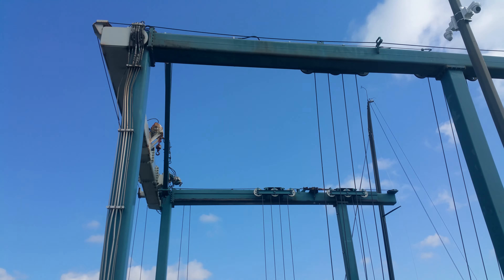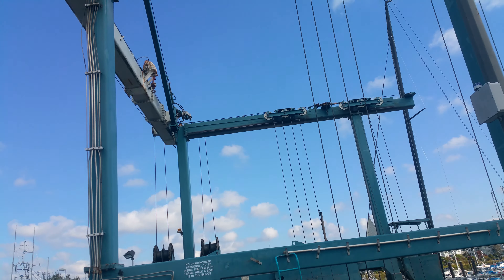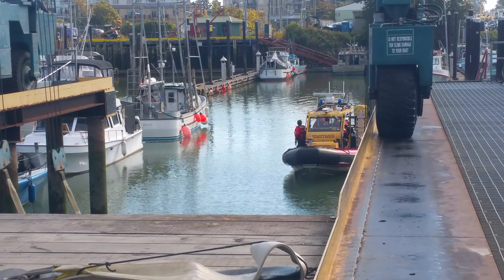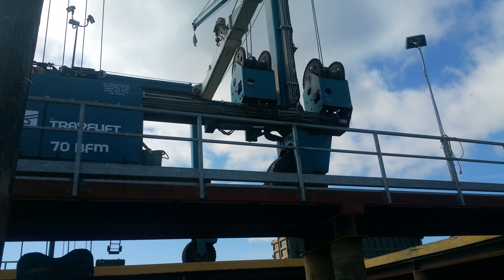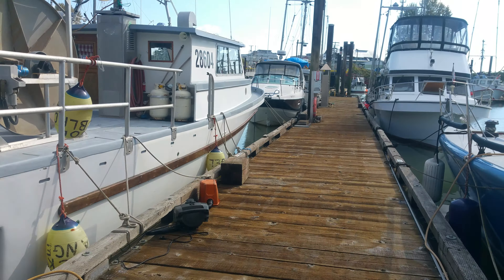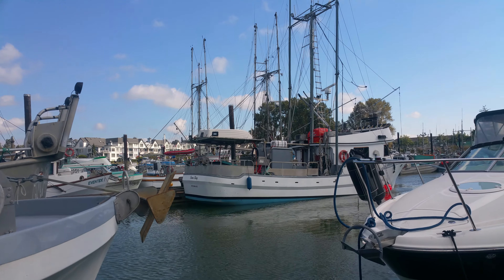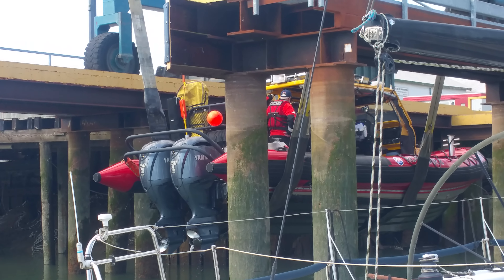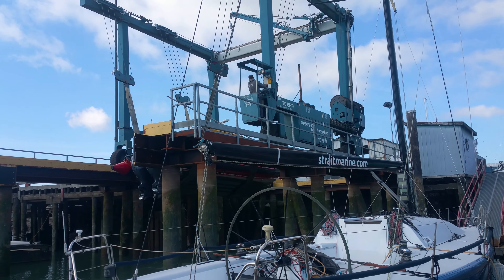How they pull mid size boats out of the water onto shore for repairs